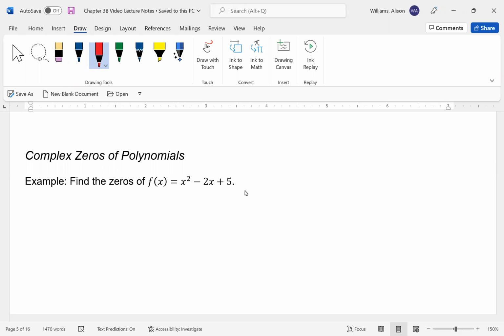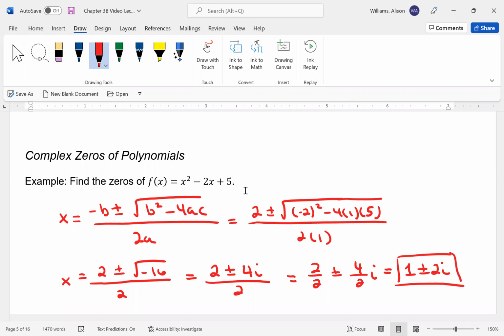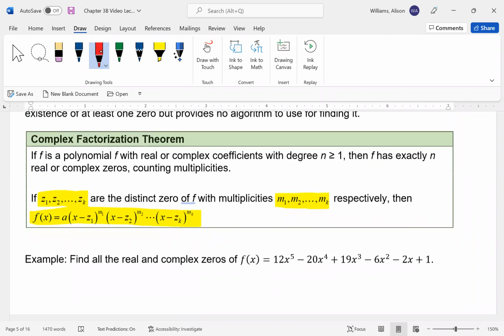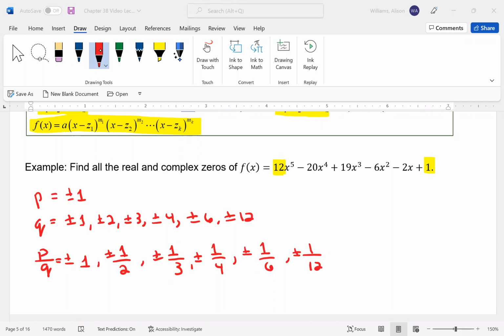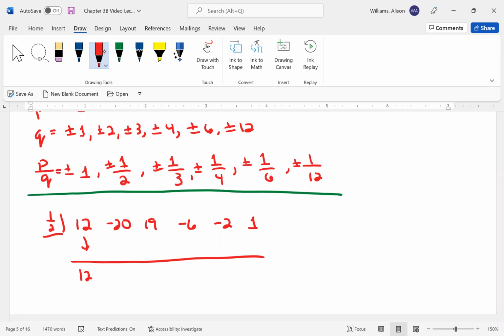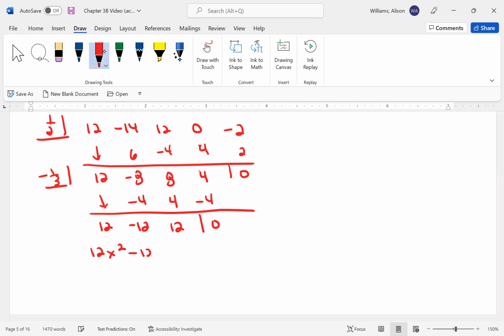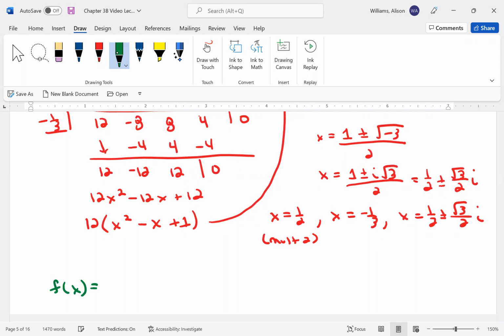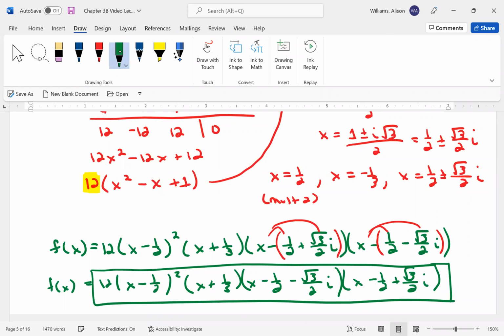Finding Real and Complex Zeros Polynomials